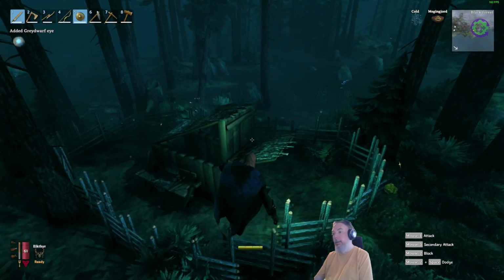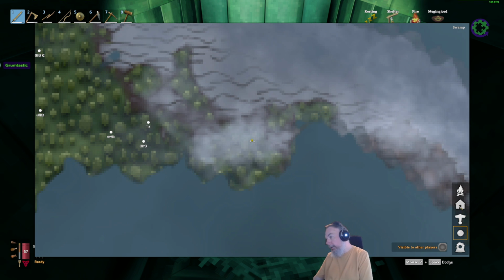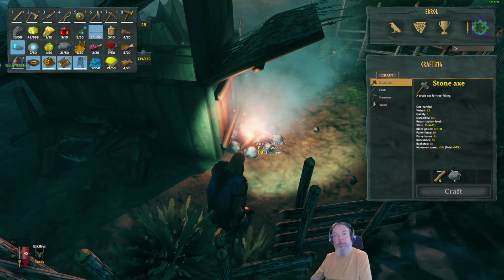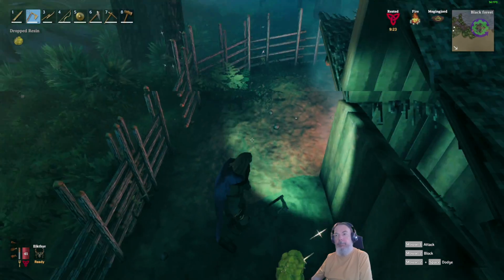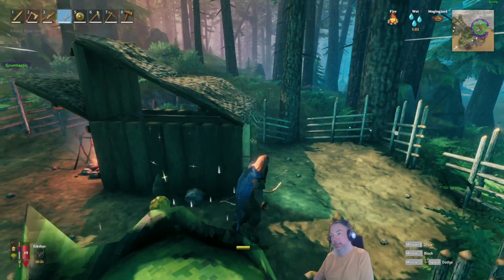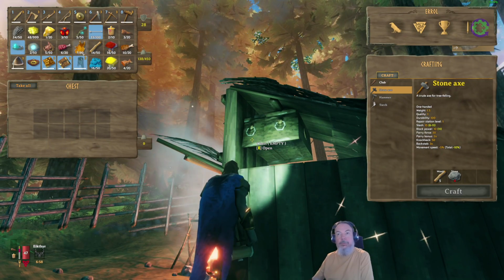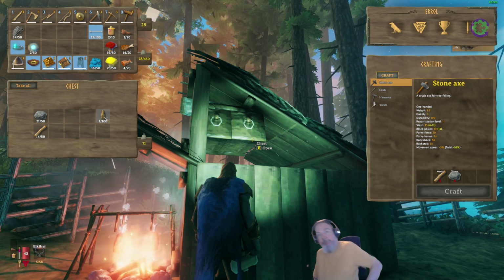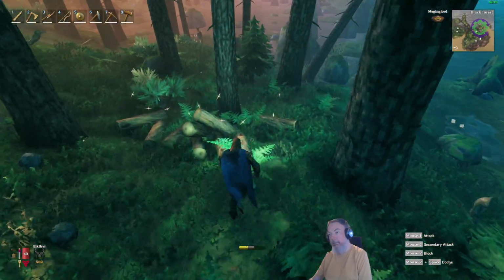Valheim #56 Found another swamp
Twitch Please join us live on twitch: Sun, Tue, Wed, Thu, Sat from 8pm in the UK.